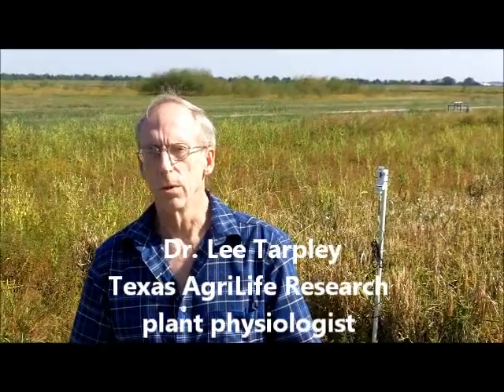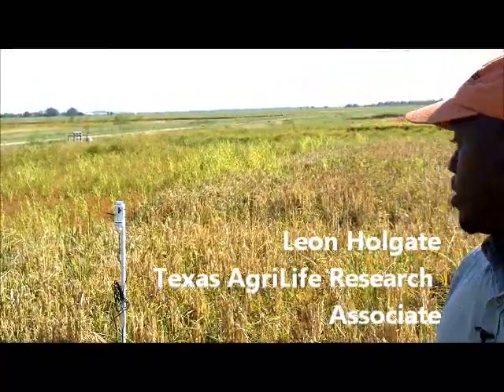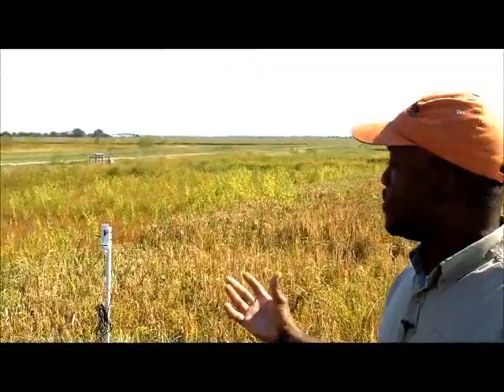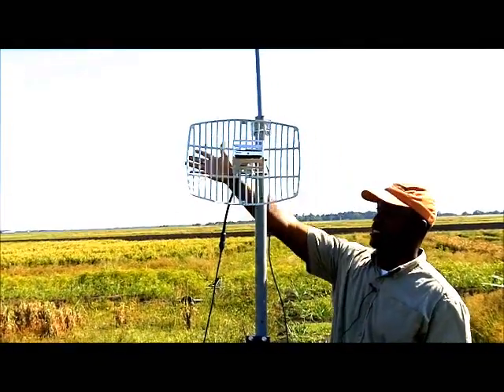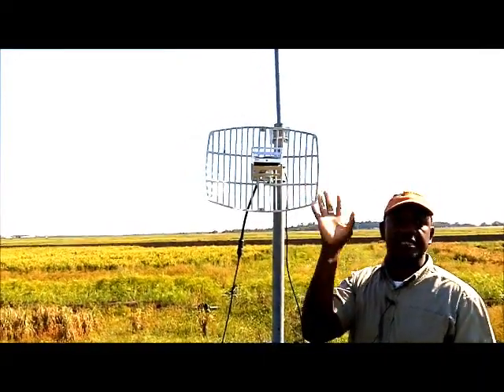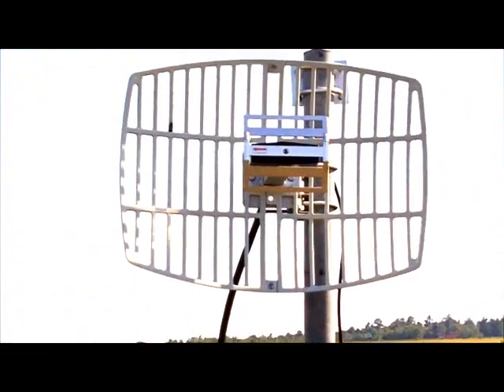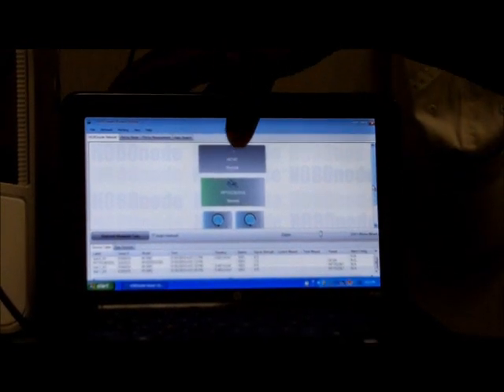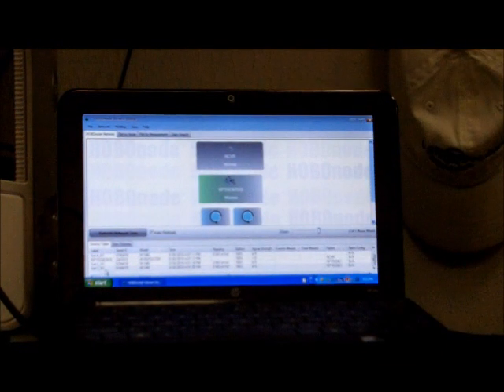Wireless Agriculture in Texas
Wireless. For most, the word conjures images quaint coffee shops or busy airport lobbies -- places where people drop in to check on business or check in with other people.

    But increasingly "wireless" is showing up on the farm to help produce better crops, net more money for growers and land a superior product in stores for consumers, according to experts.

    Wireless agriculture is yielding benefits in rice and cotton studies by Texas AgriLife Research scientists, for example.